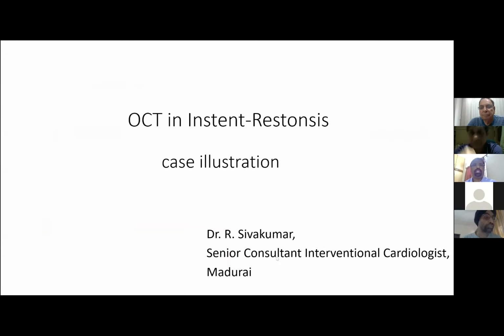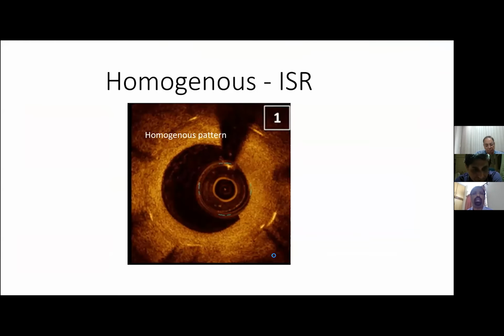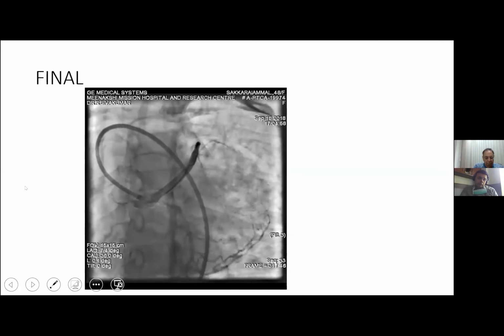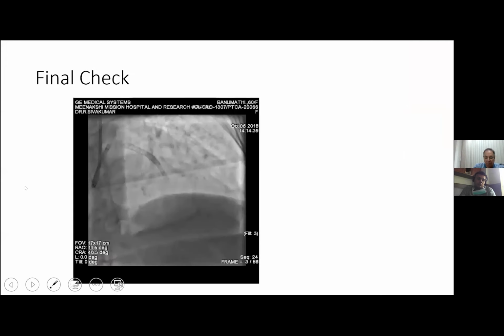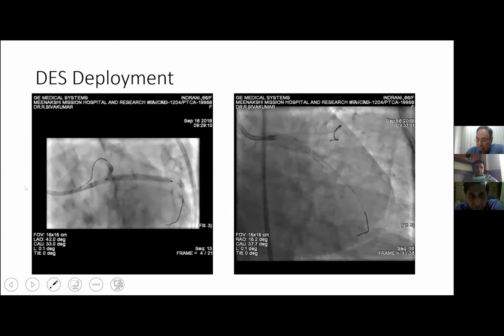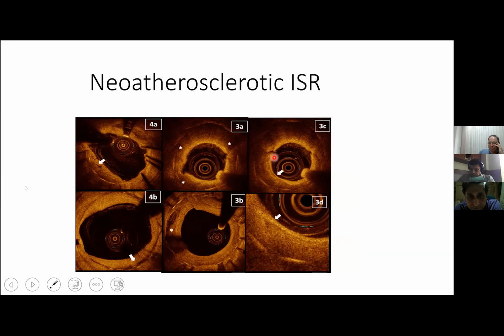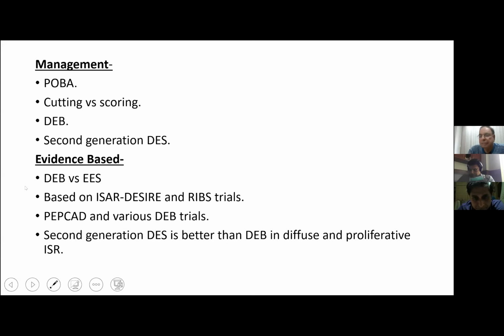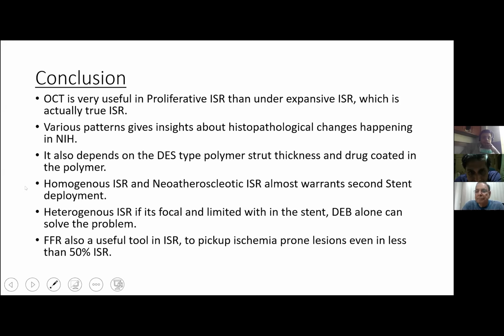Hyderabad Live 2020 - Day 2 - Session 4 - Dr. R. Sivakumar